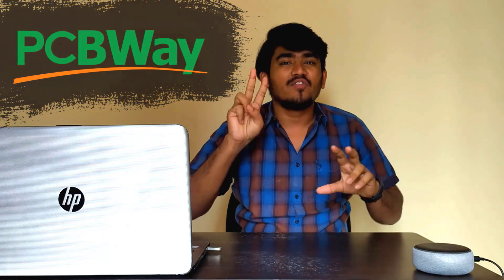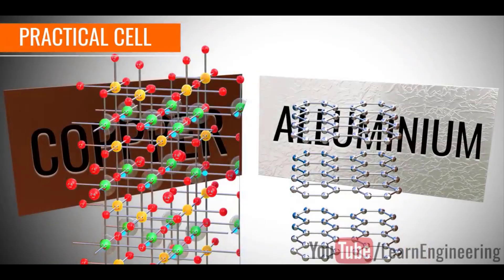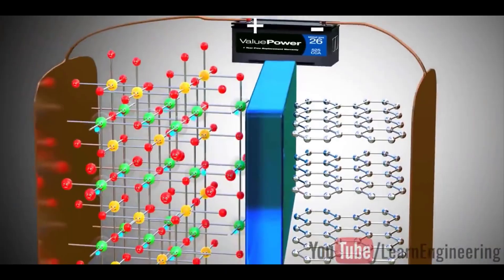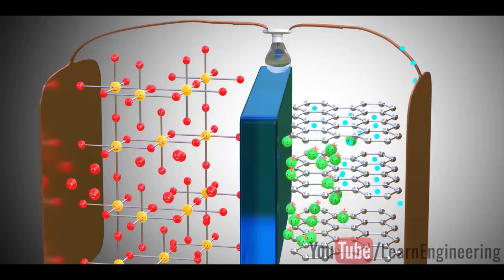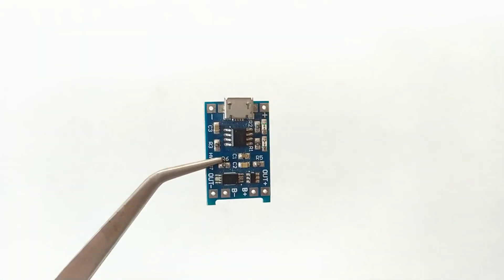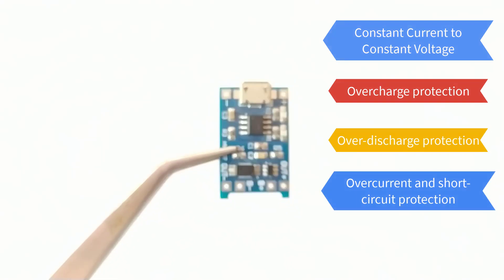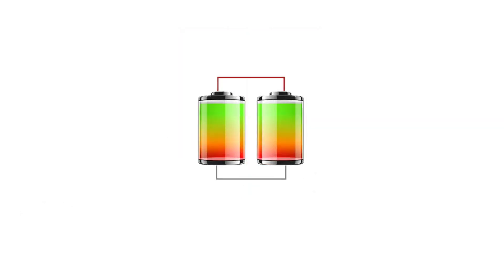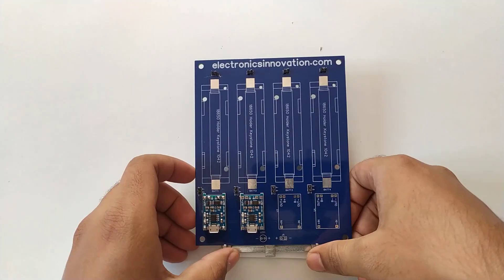Components Selection and Circuit Design - Recharge Hub - Hardware Development Series.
Do you remember the last time when I promise to concentrate more on the hardware part and provide you the complete guide on the PCB designing, manufacturing, and Assembling process?

I believe I even had long hair the last time when I was promised.

So, It has been a while and the wait is over, In this video series, we are gonna walk through PCB Designing with Altium designer and PCB manufacturing by PCBWay.com One of the best manufacturers in the Current PCB industry. Also, they are offering 10 pcs of 2 layered PCBs at just $5, Get your PCBs ready by PCBway.com now. The link is in the description. Finally, we will cover the PCB Assembly in my lab.

In this project, we are gonna make a Recharge hub for #18650 lithium_Ion Batteries. I need this Recharge hub for my next projects which are in pipeline. before jumping into the PCB designing and Manufacturing part, Let's understand the theory behind the Li-ion Batteries.

So, without wasting time let's get started.

Lithium-ion battery, How does it work? by Lear Engineering